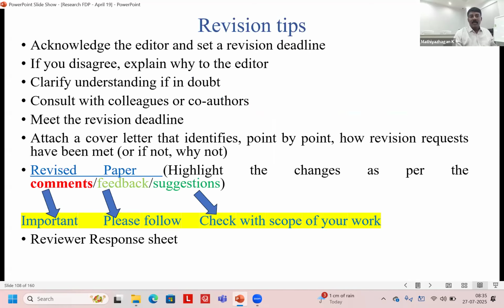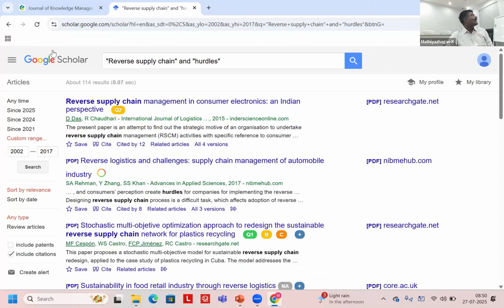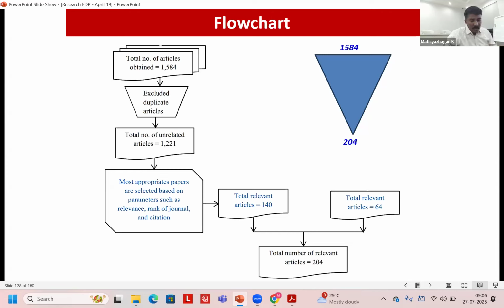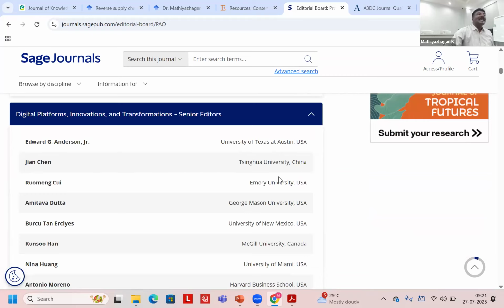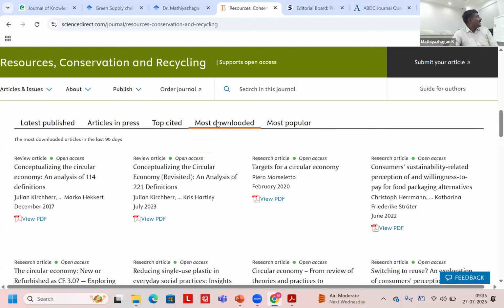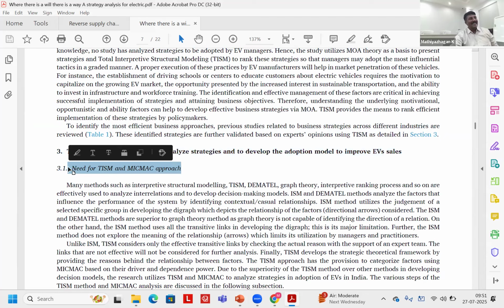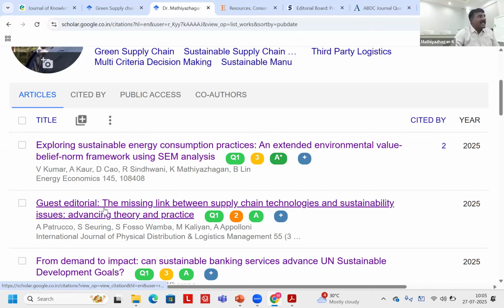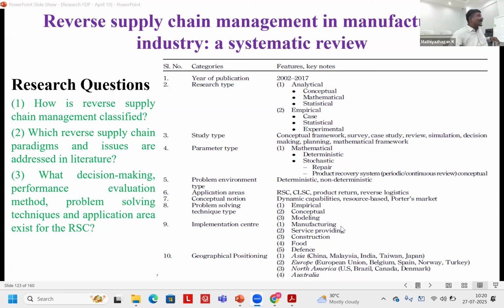Publications: Rejection to Acceptance | Prof Mathi | 27/07/2025 | P2